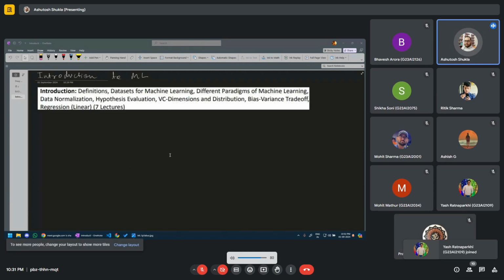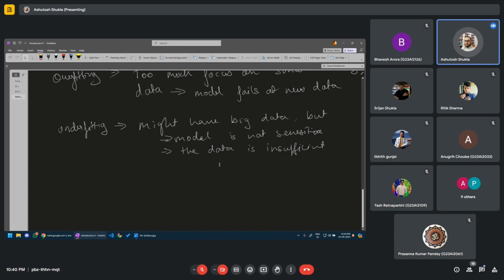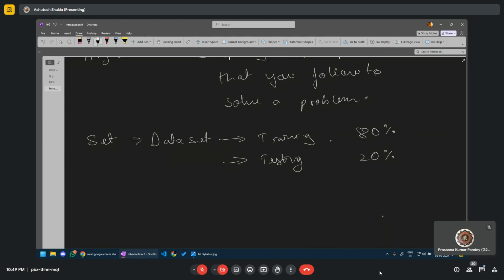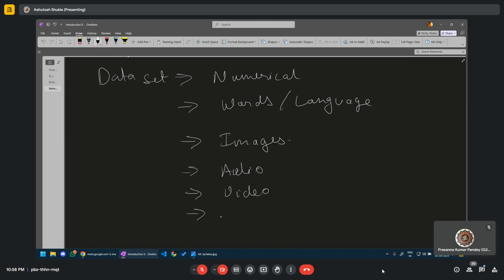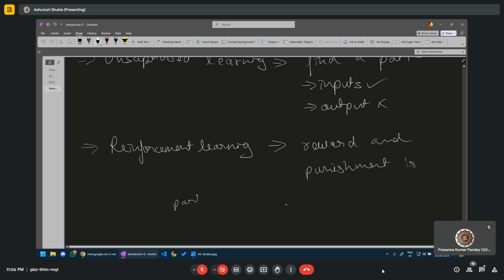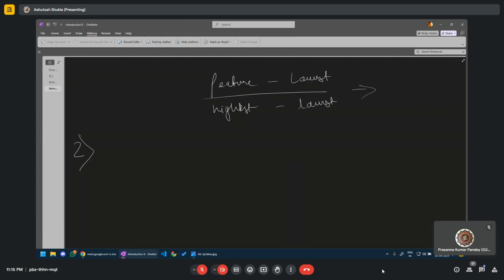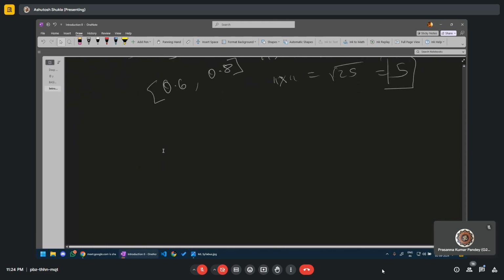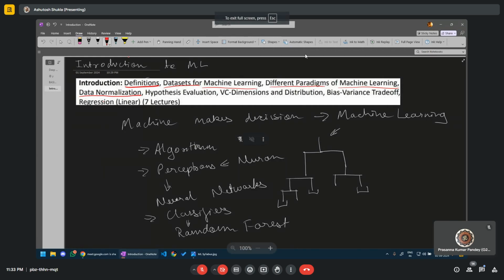ML: Lecture 1 - Introduction to Machine Learning | Fractal 1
Machine learning By - Prof. Ashutosh Shukla
Fractal - 1

- Definitions
- Dataset for Machine Learning
- Different Paradigms of ML
- Data Normalisation
- Hypothesis Evaluation
- VC Dimensions and Distribution
- Bias-Variance treadoff
- Regression (Linear)